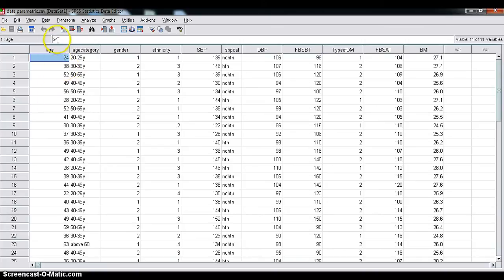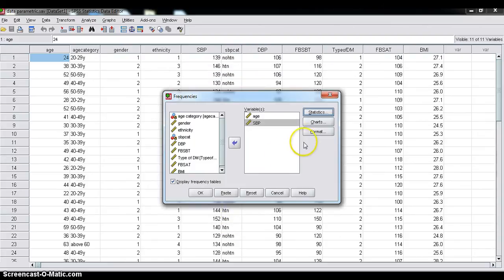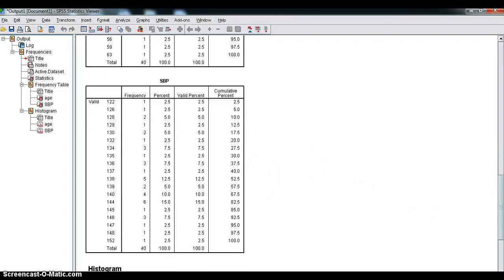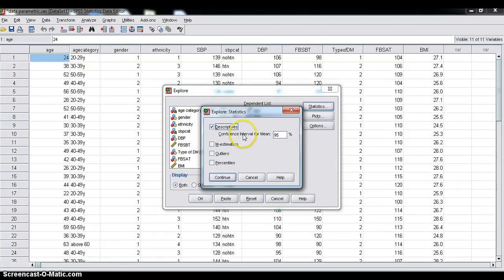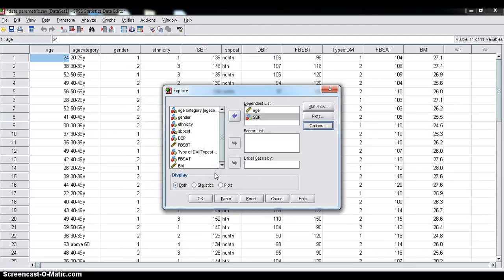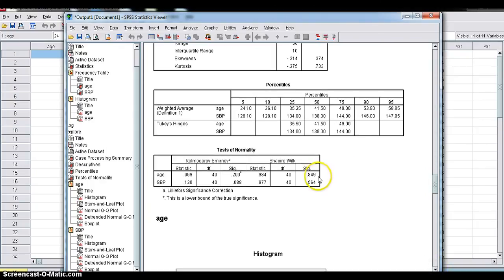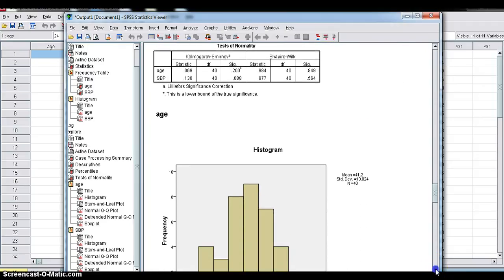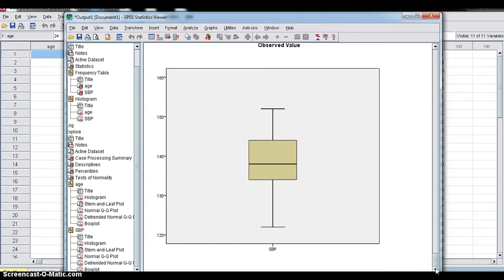descriptive statistics for continuous variables SPSS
descriptive statistics of continuous variables, 95% confidence interval of mean, tests of normality